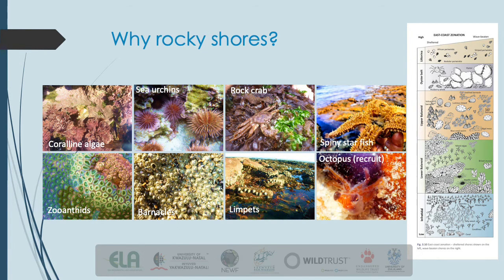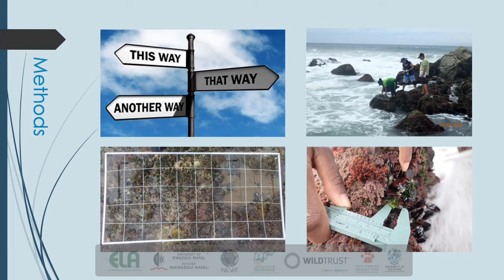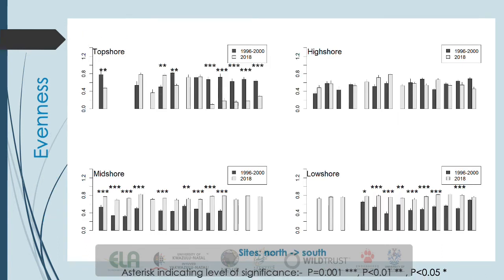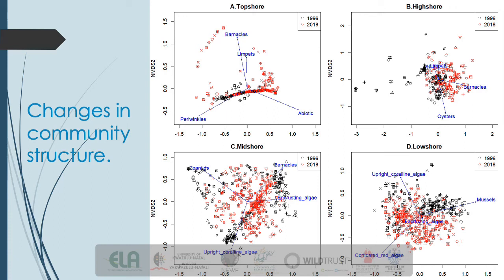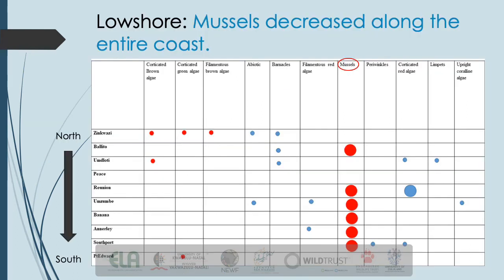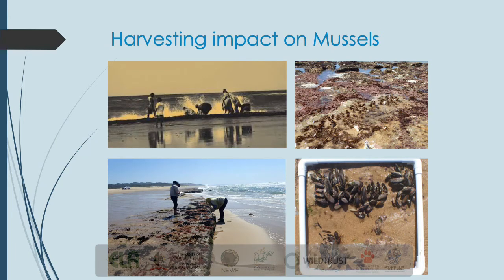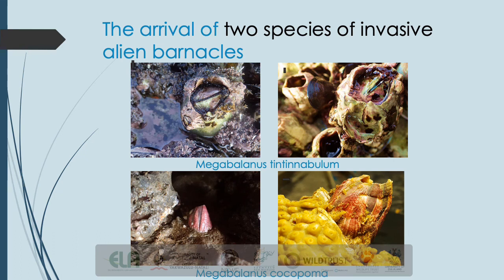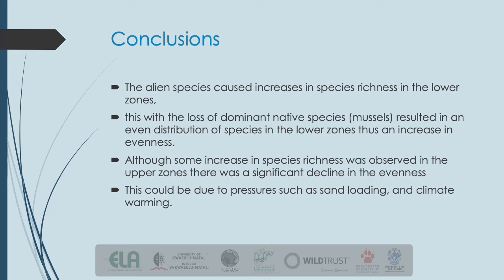2020D01S03L02 PHILILE MVULA Biodiversity monitoring for rocky shores in KwaZulu-Natal, South Africa